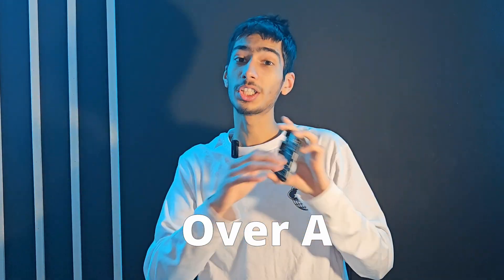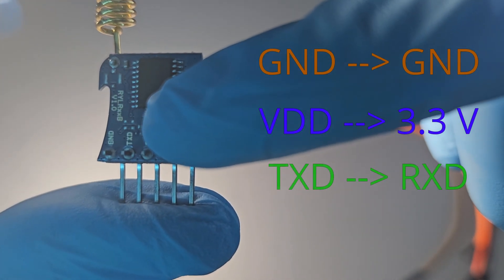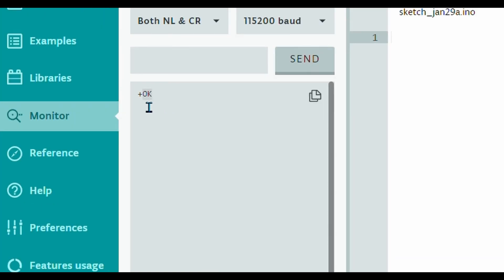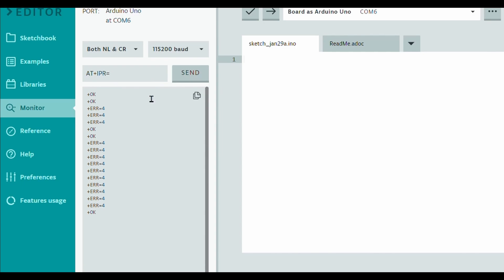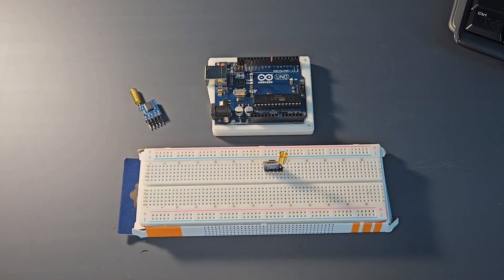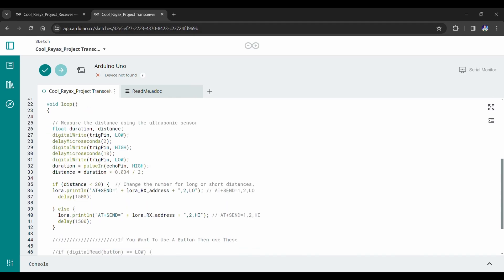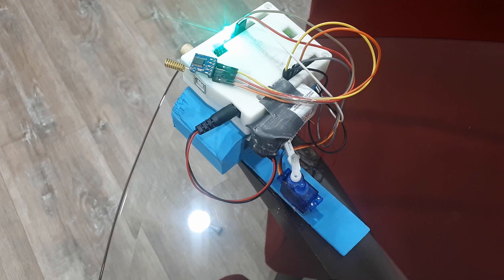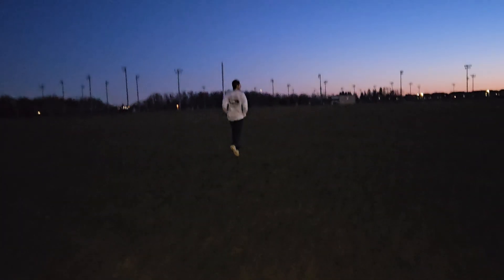The secret to communicate from one Arduino to another over huge range | LoRa RYLR998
arduinoproject In this step-by-step video, learn how to use the RYLR998 LoRa module by Reyax Technologies. It is super easy with this guide from all the troubleshoots I show in it. Along with that, learn about its key features, automation, easy integration with microcontrollers, and efficient power usage.

With this Radio-frequency module, learn how to communicate wirelessly from one Arduino to Another!!!

Timestamps:
0:00 The Robot Intro and Showcase
0:35 The Steps To Make It
0:54 Configuring The Modules - Connection
3:15 Configuring The Module - Computer
7:58 Making The Robot Connections
10:09 Coding The Transceiver And Receiver
12:06 The Ultimate Test - Nos. 1
12:55 The Ultimate Test - Nos. 2
14:45 Outro - Good Luck!!
Do you want me to edit any one of your videos, then you can do it here (There will be a discount if you tell me you came from here... Shhhh ;)
These are The resources I use to record and finalize my videos.
Camera I use
Elegoo Arduino Kit
Best Arduino I like
Learn high-demand skills in the industry levels today in Too Young To Learn All. Learn the basics to more advance as the progression from Robotics to 3D modelling, VFX and photoshop.